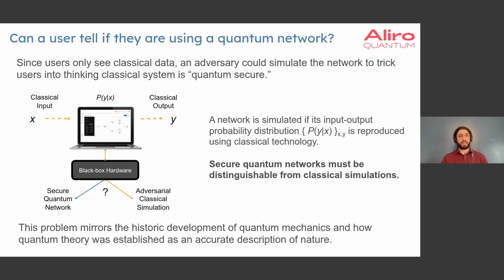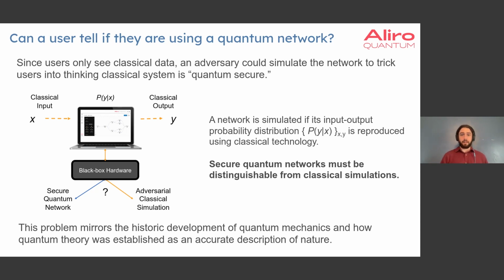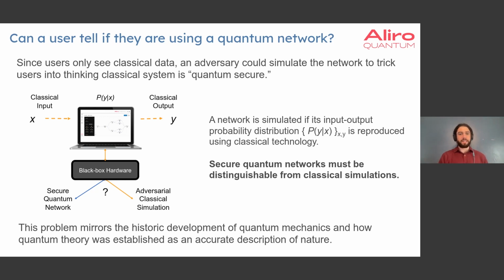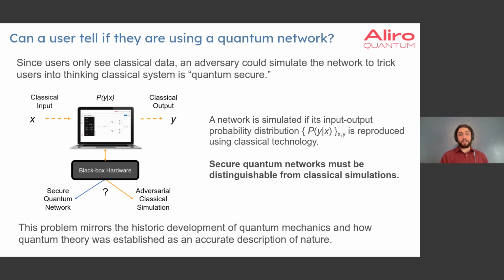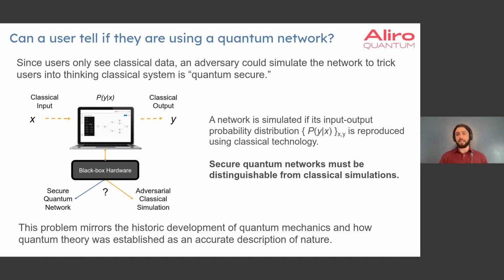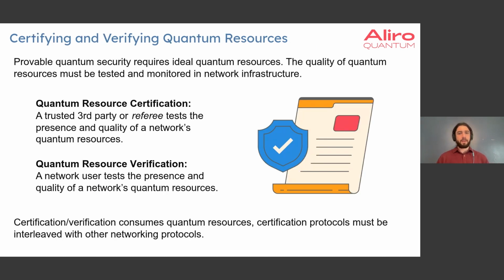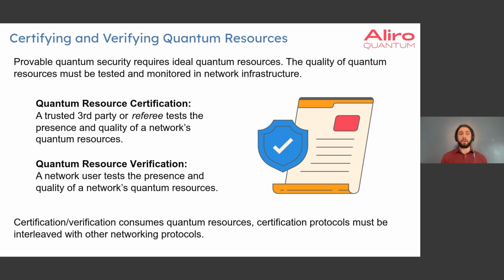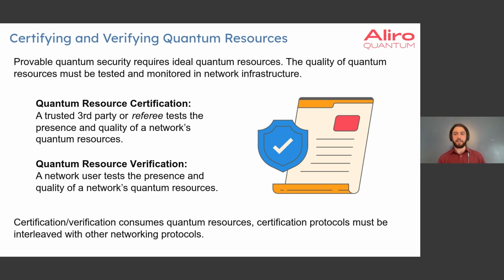Are you using a Quantum Network, or a simulation?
Users of quantum technology can only see classical data going in and classical data coming out of a network. So how do they know it’s truly a quantum network? In this video, Brian Doolittle, Quantum Physicist at Aliro Quantum, explains why certification is needed and how quantum resources can be certified.

Check out the complete on-demand webinar “Certifying Quantum Resources in Network Infrastructure”